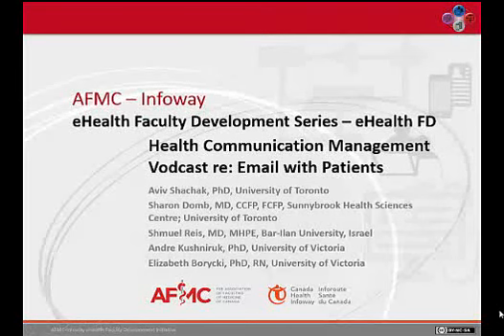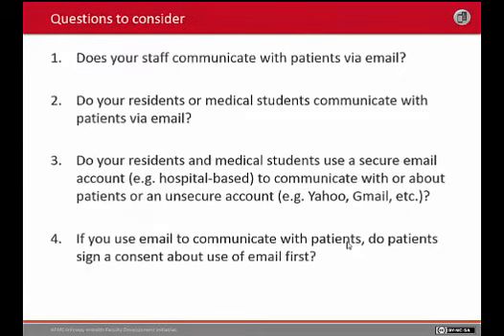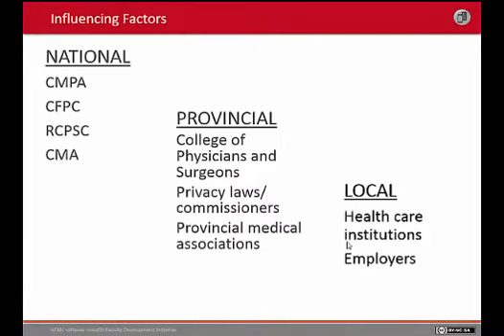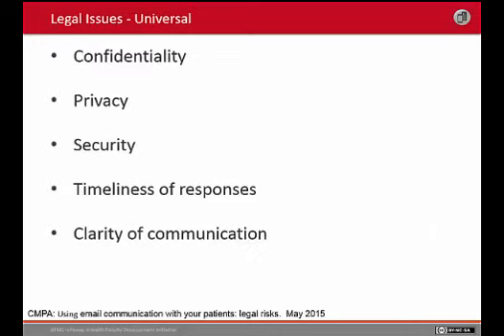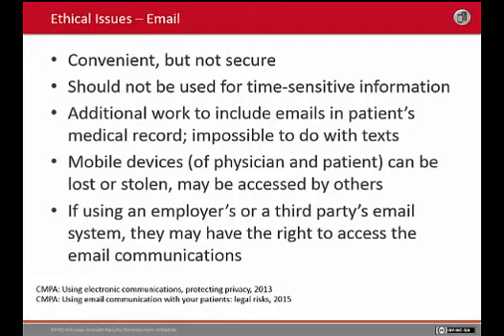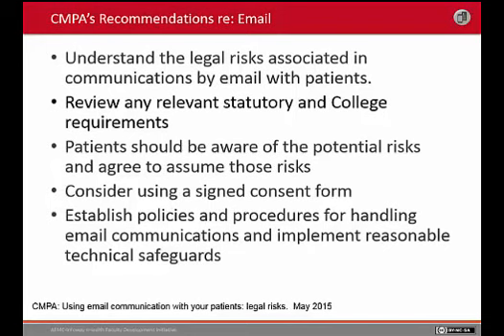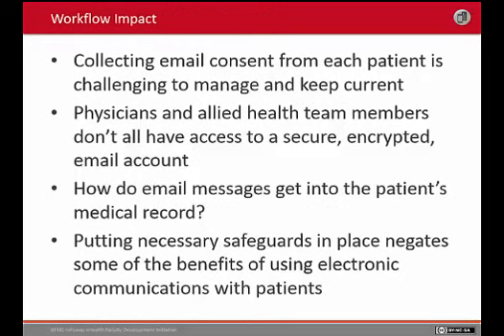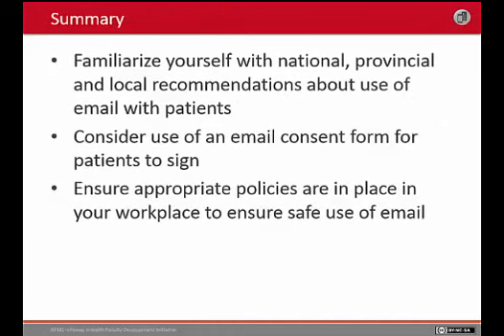Health Communication Management: Email with Patients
This presentation discusses key points of clinical professionalism when communicating with patients through email.